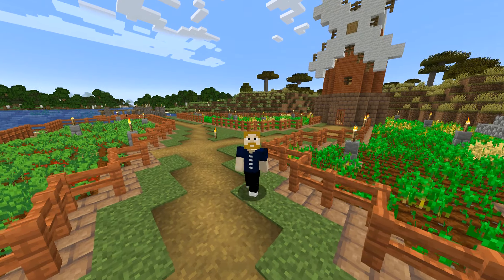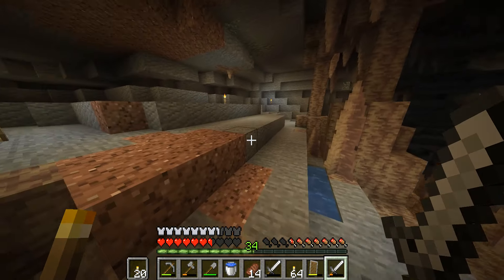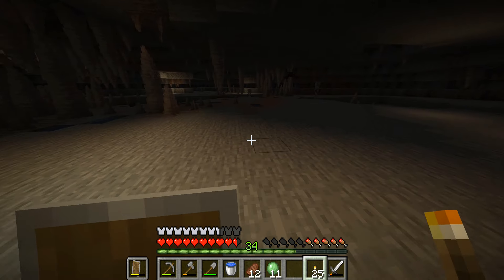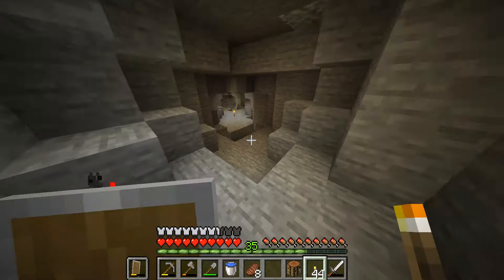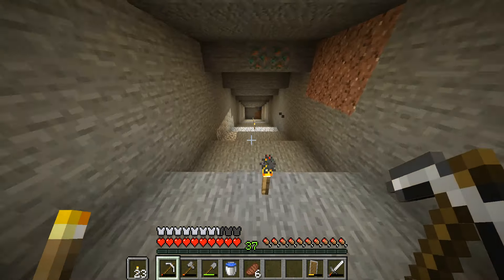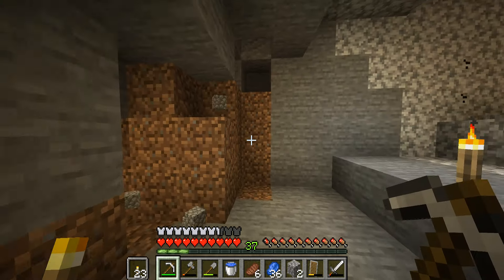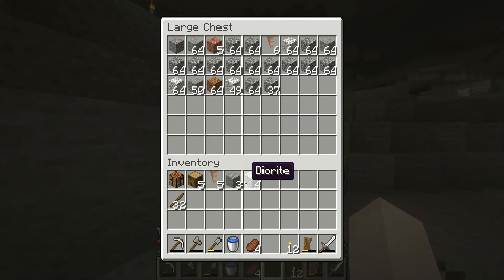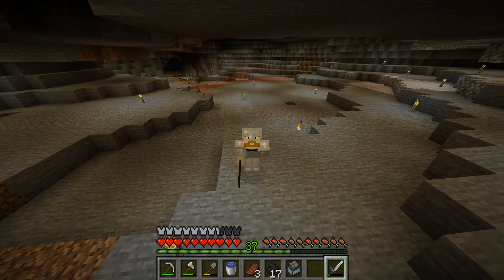The Iron Rush: Constructing Our Mineshaft! | Minecraft [1.21] Singleplayer Survival Ep. 7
Welcome to another episode of our Singleplayer Survival Series! In this episode we turn our focus beneath the surface of our base to conquer a cavern and create a mineshaft to retrieve an abundance of iron.

Thank you for checking out this video! Whether you're a visitor or a returning viewer it's much appreciated. This channel is all about producing videos for people to enjoy and escape from their daily lives for a brief minute! I always look forward to hearing your feedback through the comments.